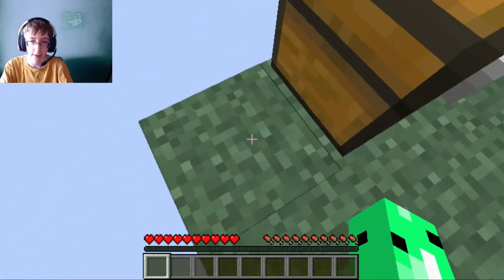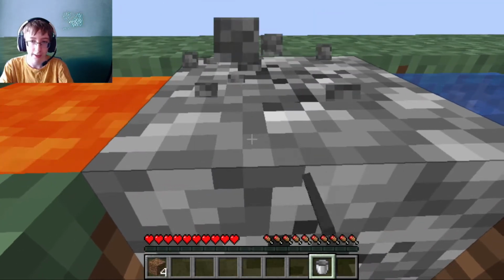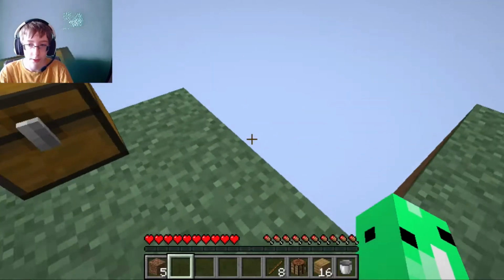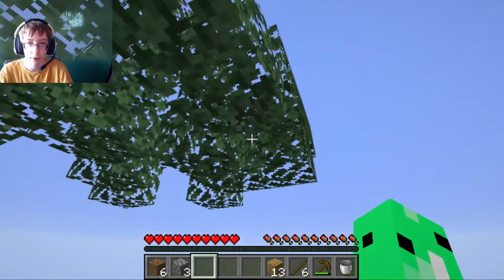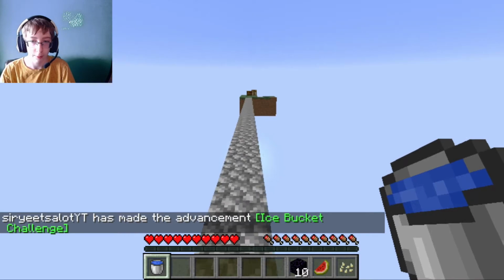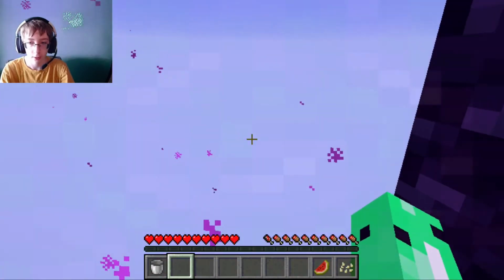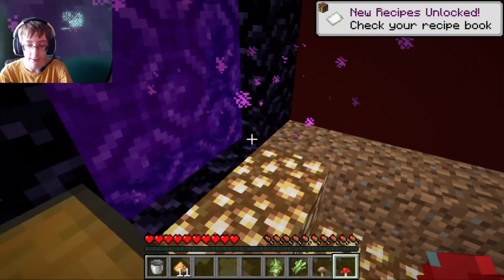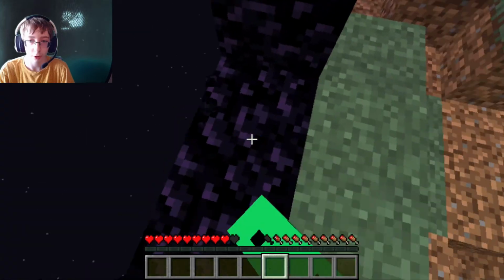Top 10 ways to mess up in Skyblock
This a funny compilation of me messing up in Minecraft Skyblock.